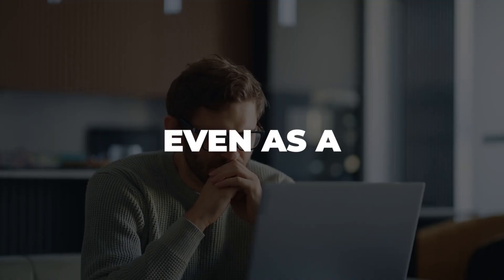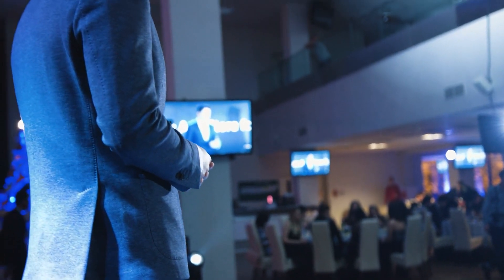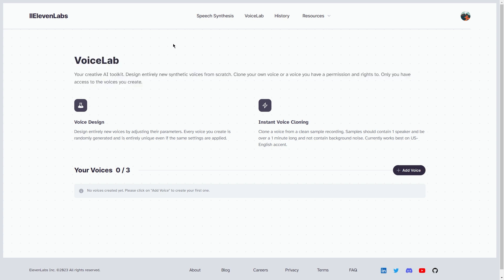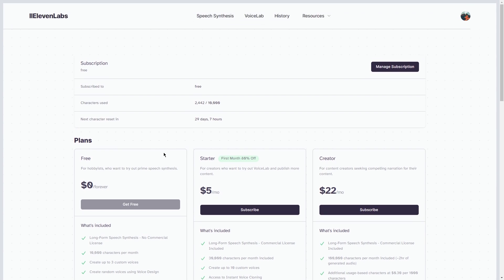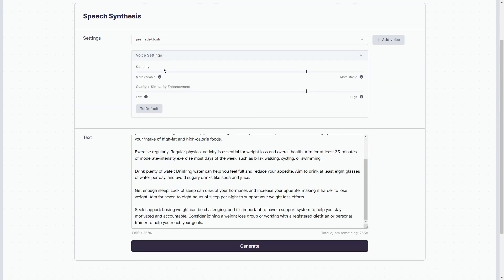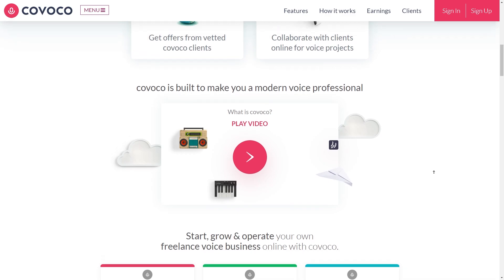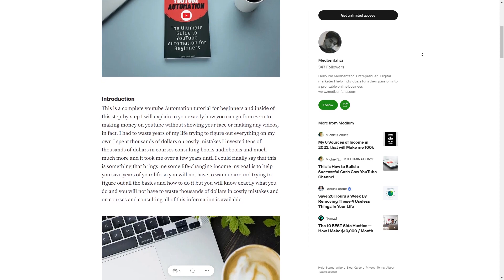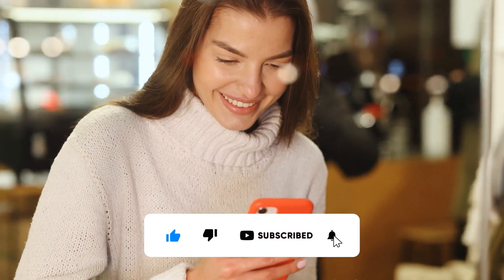ElevenLabs: How to Make Money Online with This AI Bot (Step by Step Tutorial)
In this step by step tutorial, we will be talking about how to make money online using ElevenLabs as a complete beginner worldwide!

ElevenLabs is the most realistic and versatile AI speech software, ever. Eleven brings the most compelling, rich and lifelike voices to creators and publishers seeking the ultimate tools for storytelling.